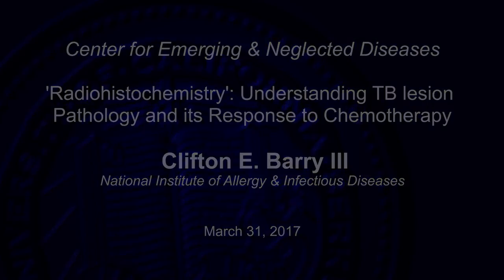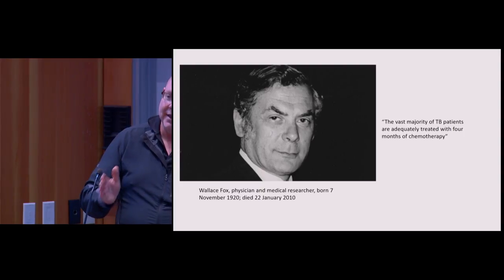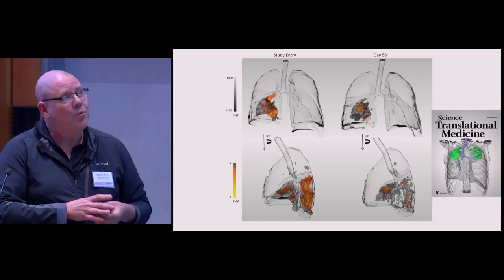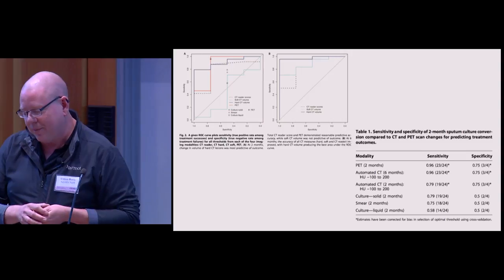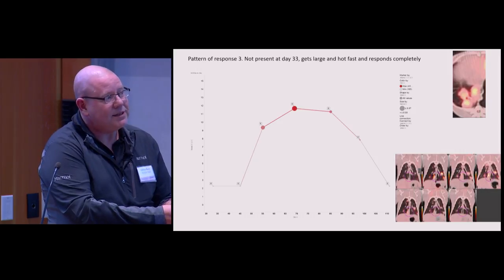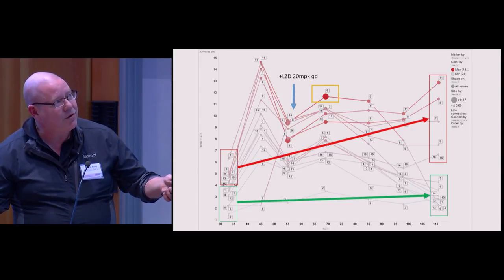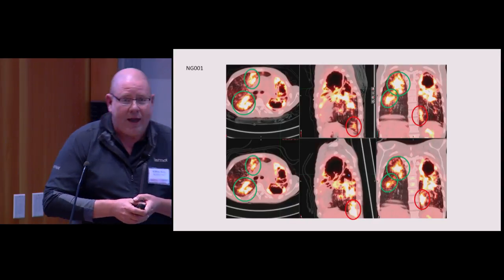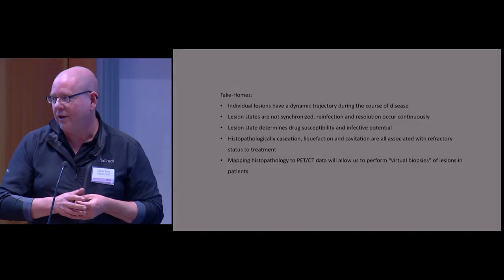Understanding TB Lesion Pathology and Its Response to Chemotherapy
Radiohistochemistry: Understanding TB Lesion Pathology and Its Response to Chemotherapy by Clifton E. Barry III, National Institutes of Health